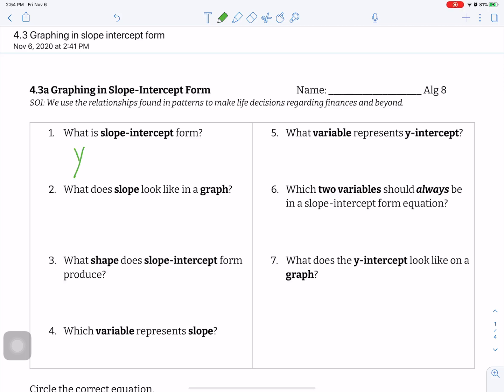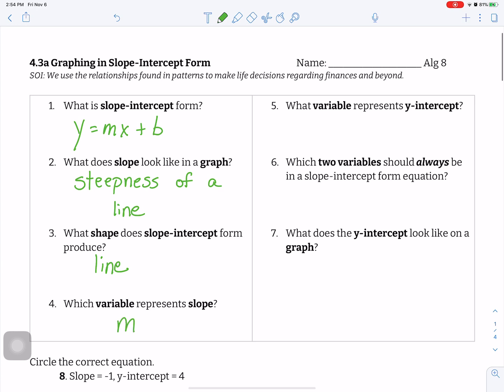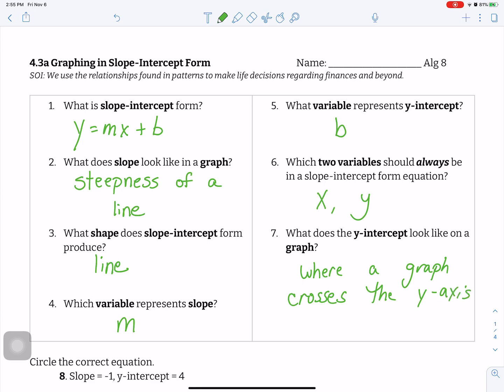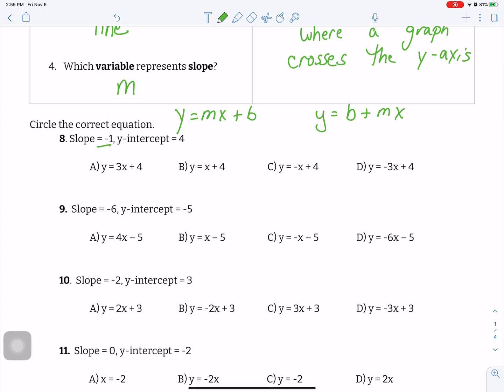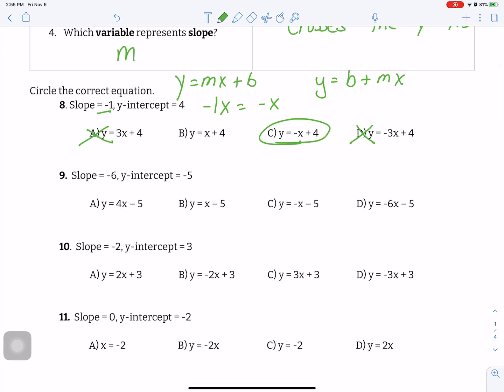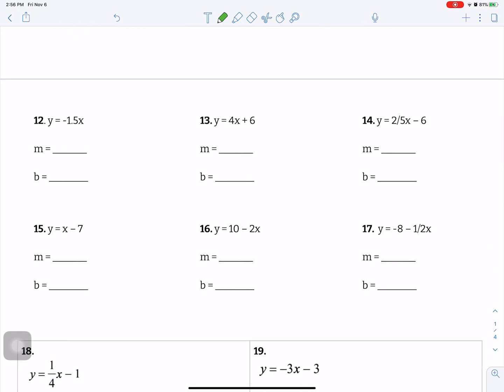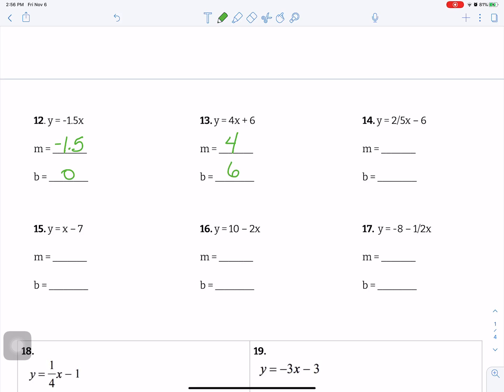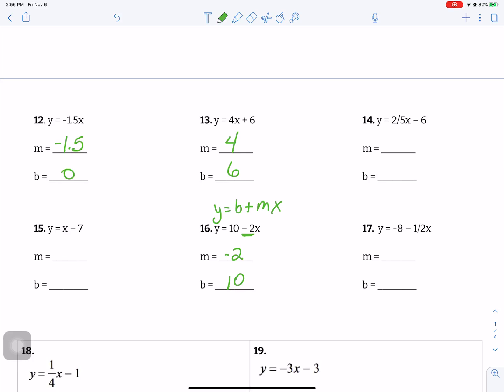4 3 Part 1